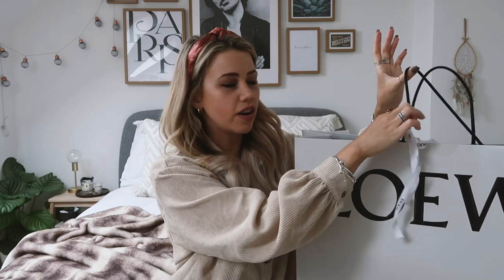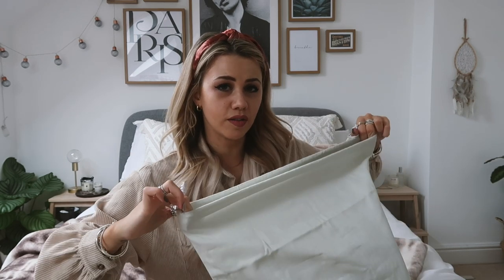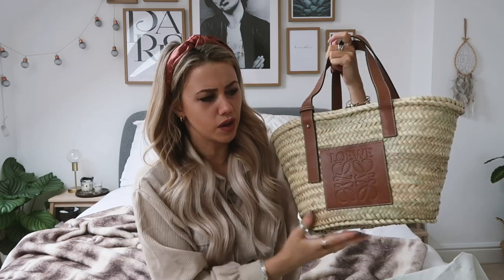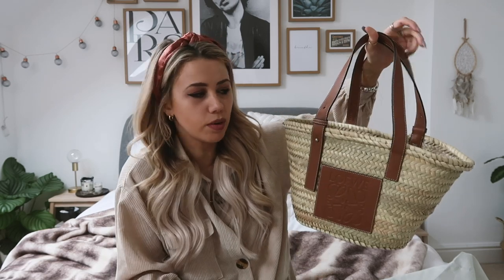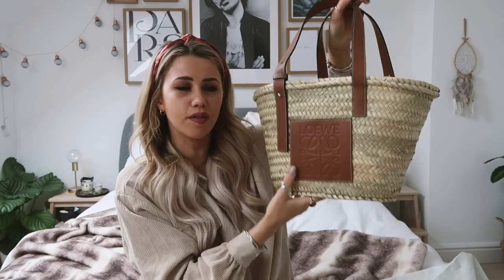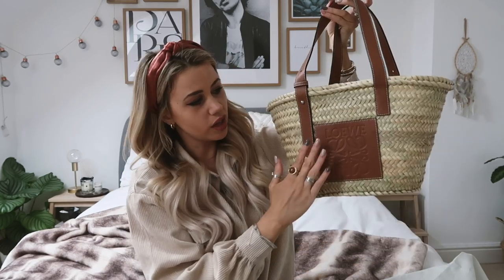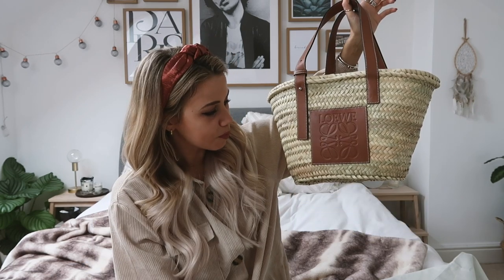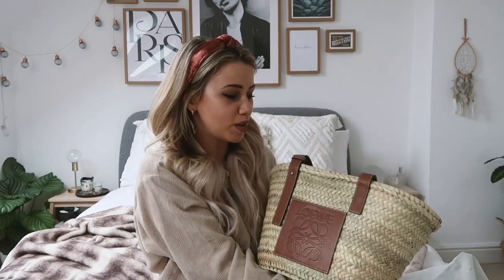Loewe Large Basket Bag | Unboxing Designer Handbag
👇🏼 OPEN FOR THE LINKS 👇🏼

I recently purchased the Loewe luxury basket bag, so couldn't resist an unboxing video - the perfect Sunday morning youtube video!

Shop my style using liketoknow.it/coppergarden